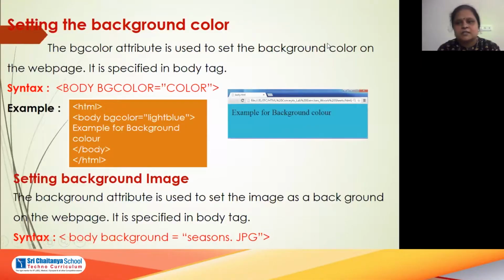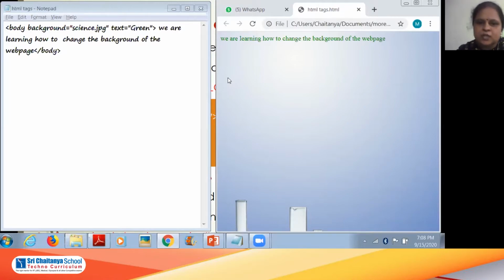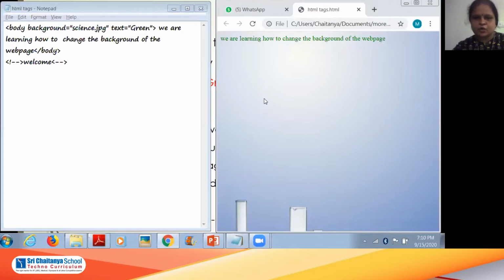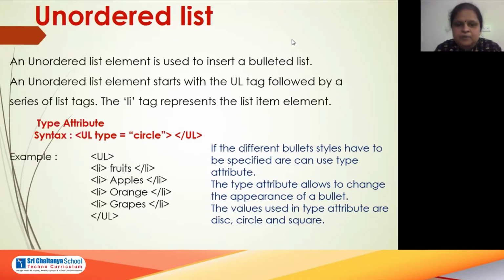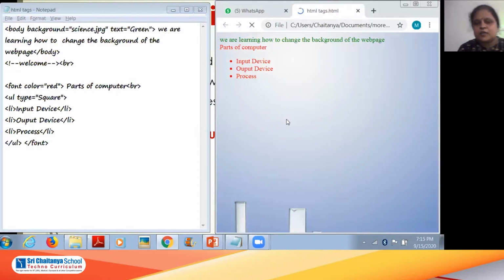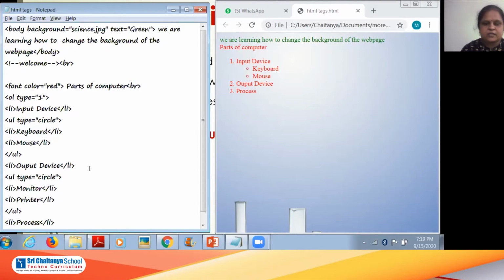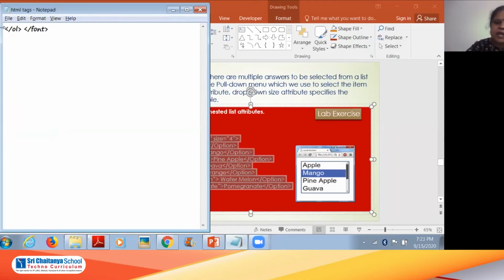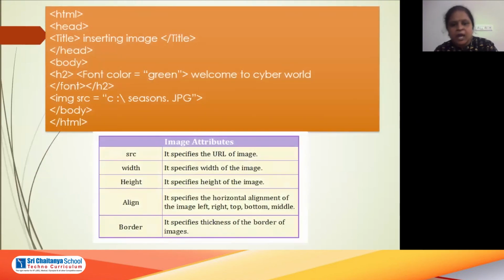SCTS | Computers |7th Class | 7th Class Chapter 6 More on HTML Part-2